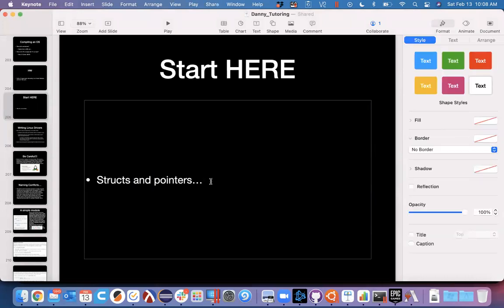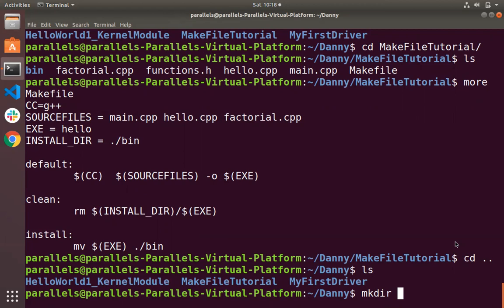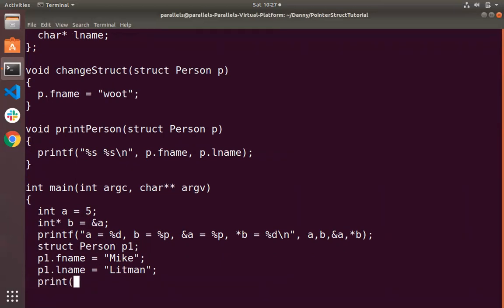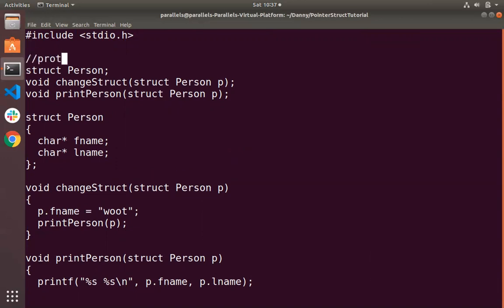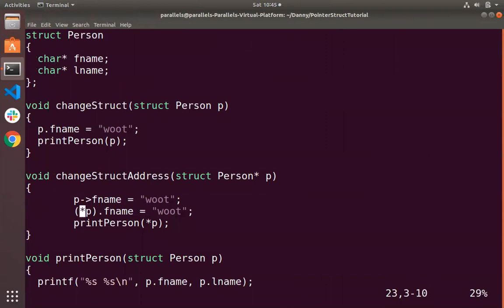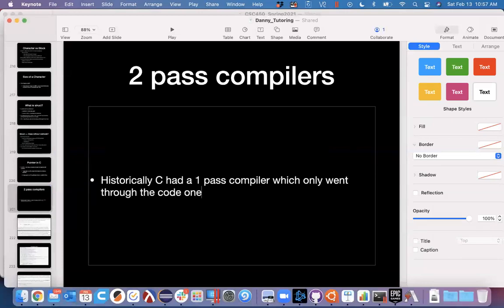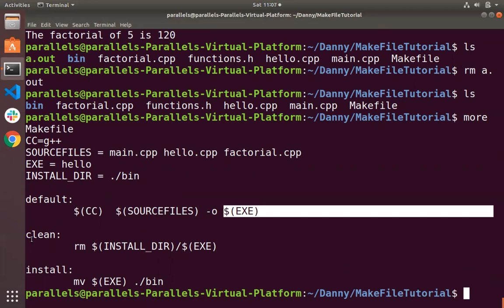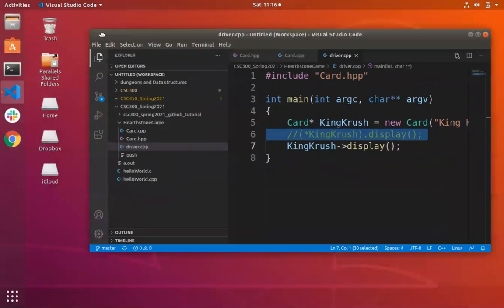C tutoring Structs/Pointers/Makefiles